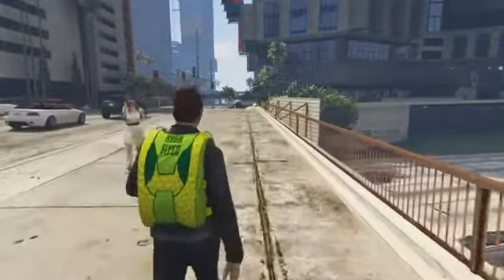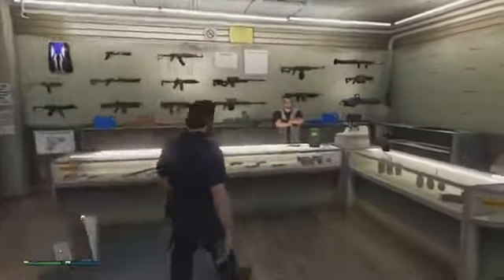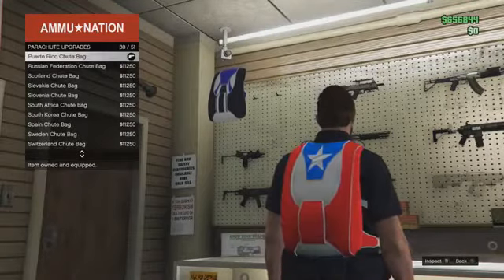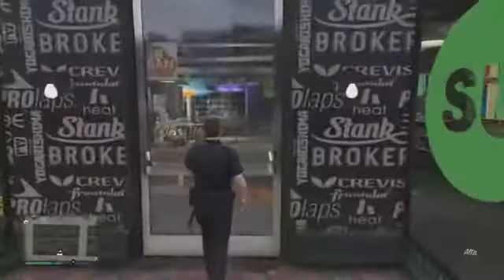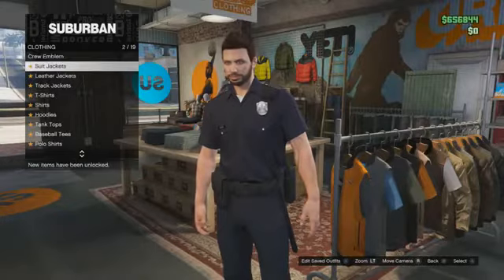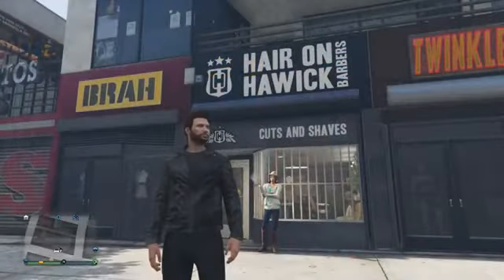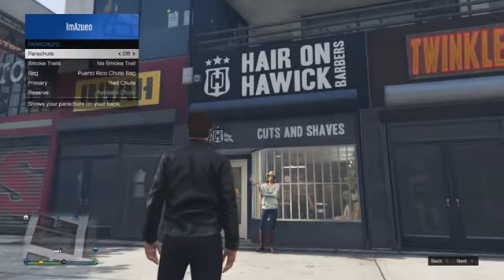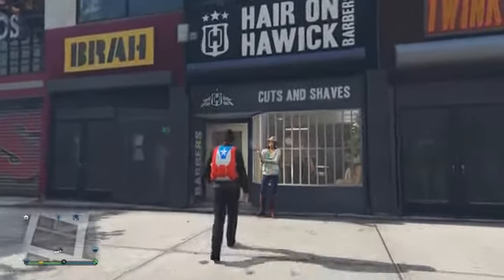GTA 5 Online How To Get The SECRET WEED PARACHUTE BAG! GTA 5 Glitches YouTube